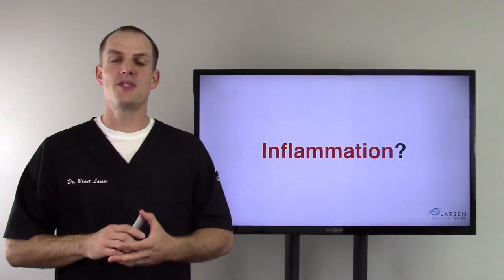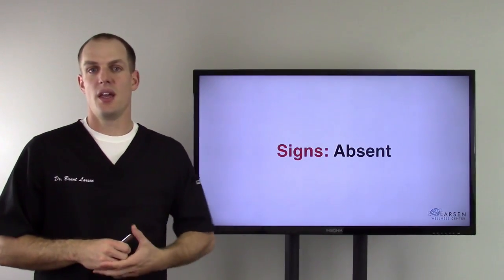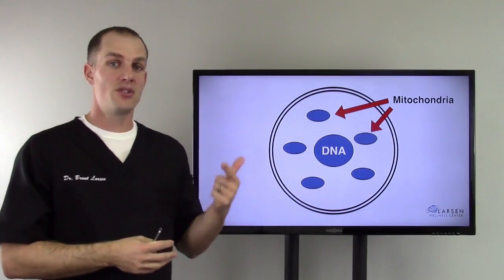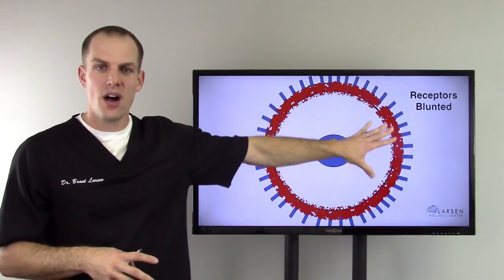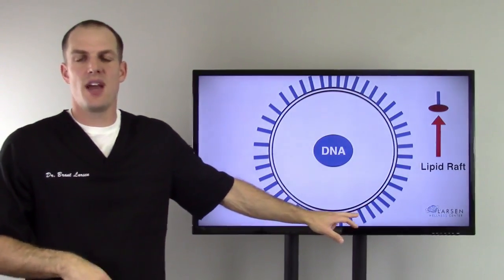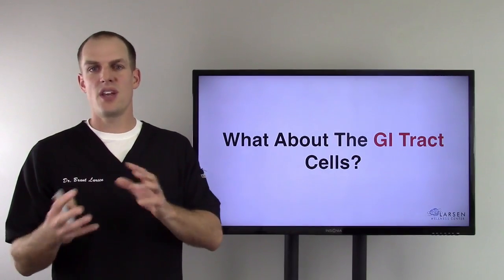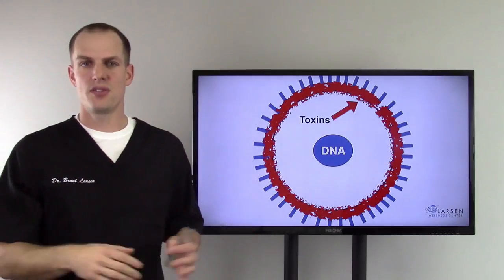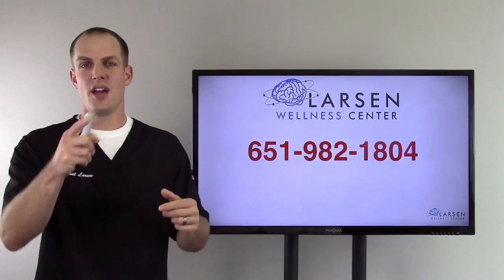What Is Inflammation? Destruction Of The Cells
The plague of modern society is due to the destruction of the human body by chronic inflammation. The cell and organ dysfunction it creates is limitless and lies at the heart of all New Millennium Diseases.

But what is the difference between acute and chronic inflammation? Find out in this video. Enjoy.

DR. BRANT LARSEN, DC BIO:

Dr. Larsen is a chiropractor who specializes in helping chronic condition patients get their lives back using functional nutrition, cellular healing, cellular detoxification, and neurologically based chiropractic. Conditions that have responded to Dr. Larsen’s Multi-Therapeutic Approach include:

Weight loss resistance
Autoimmune disorders
Diabetes
Digestive disorders
Chronic fatigue
Fibromyalgia
Heart disease
Thyroid disorders
Allergies
ADD/ADHD
Sleep disorders
Multiple chemical sensitivity (MCS)
Hormone Imbalances
Peripheral neuropathy
Chronic pain
Joint injuries
Migraines
and more.

His private practice is located in Forest Lake, Minnesota. His patients come from all walks of life. When he is not enjoying time with his family he devotes much of his time to research in the fields of neurology, functional medicine, functional nutrition, cellular healing, cellular toxicity, and genetics.

Larsen Wellness Center

146 North Lake St., Suite 220

DISTANCE PATIENT PROTOCOL:

Dr. Larsen works with distance patients all over the world via Skype (and/or telephone in the U.S.). If you are interested in working with him, please call his office at or email his staff at